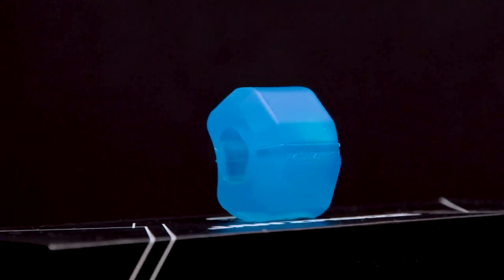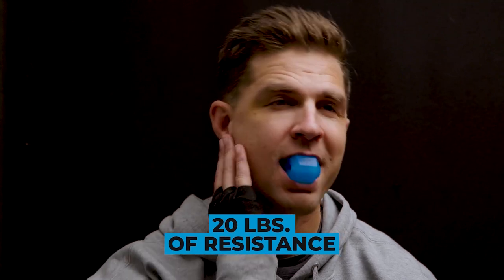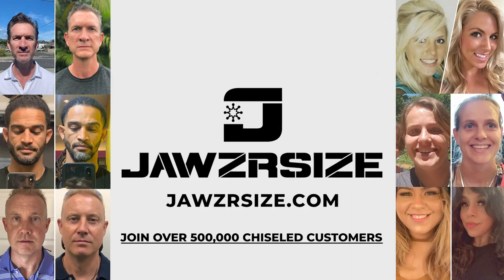REINFORCE YOUR JAW TO HANDLE HITS BETTER FOR FIGHTERS, EXTREME SPORTS AND CONTACT SPORTS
For any high impact activity, having a strong jaw and neck can make the difference between staying conscious, getting knocked-out, or even worse...
Get into the ring, field, ice or ocean with confidence that you can handle it!